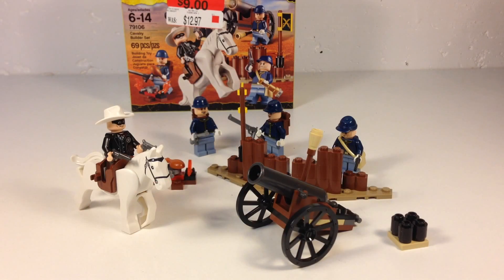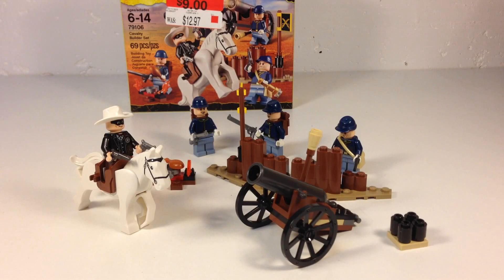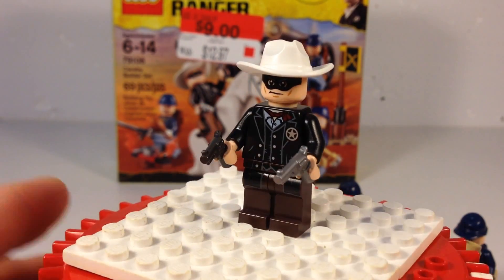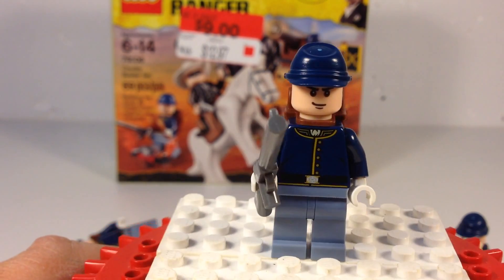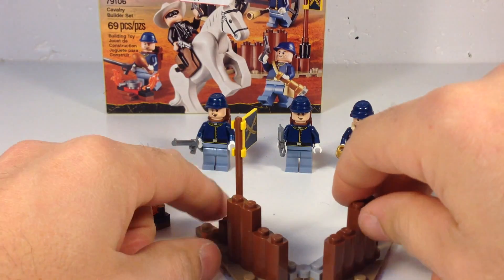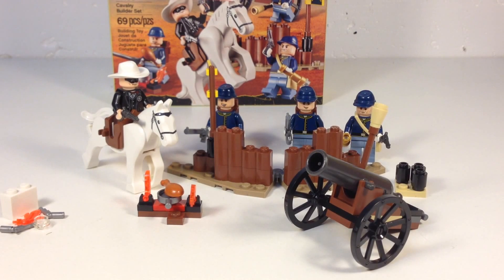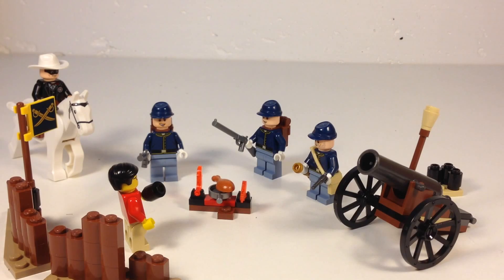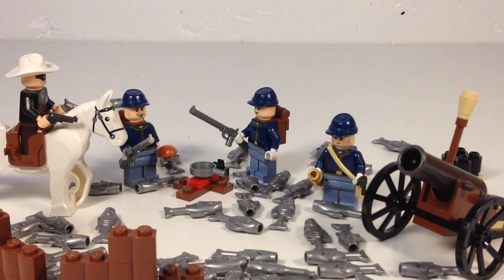Lego The Lone Ranger 79106 Cavalry Builder set - Disney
Lego The Lone Ranger 79106 Cavalry Builder set - Disney - 69 pieces 4 minifigures and a horse